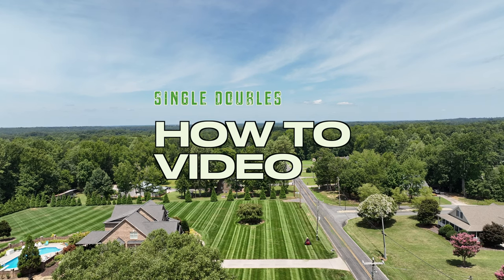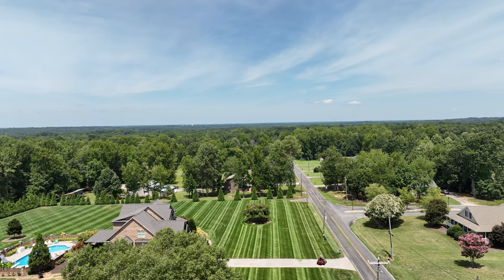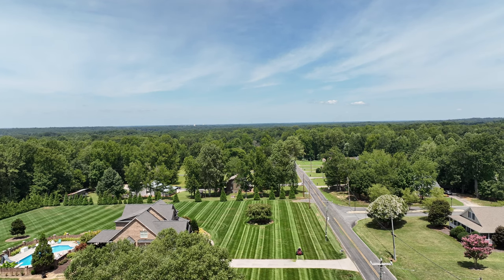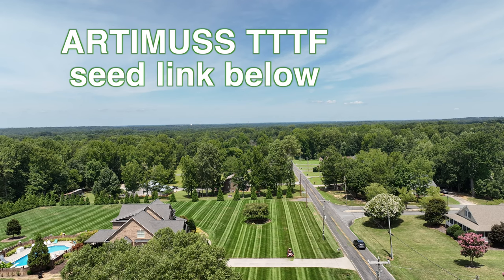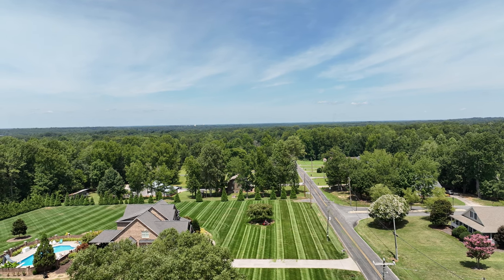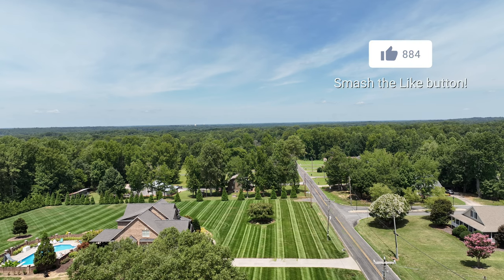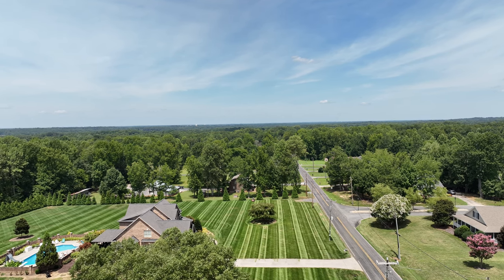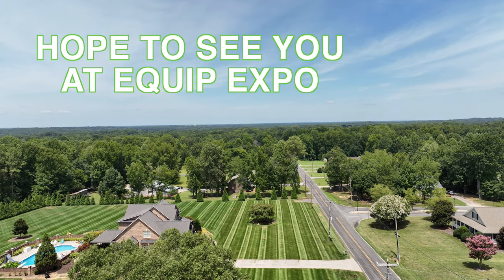How To GET GREAT Single Double Stripes.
Quick video on how to mow the single double stripe pattern. How to stripe a lawn

Drone used DJI Mavic 3 classic
FERRIS ISX3300 with @GrassFlap

Do you love stripes ? save 10% on stripes kits TFF10